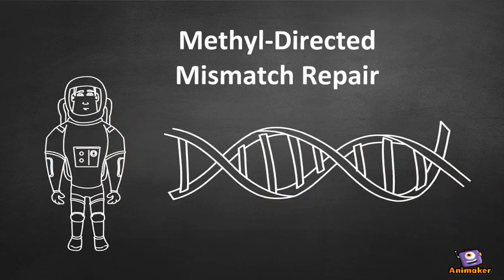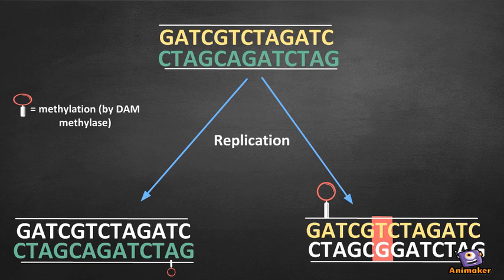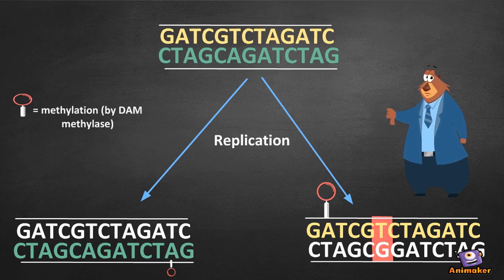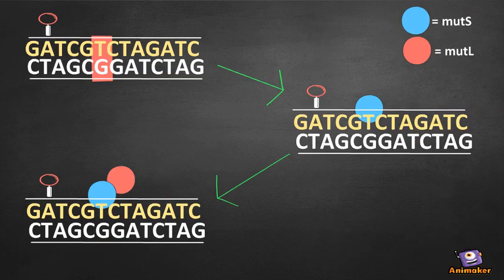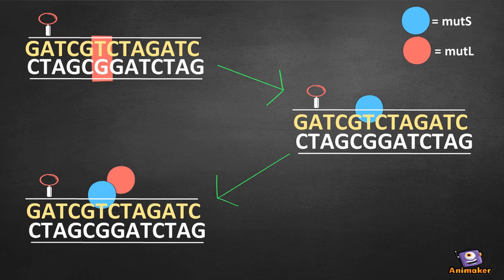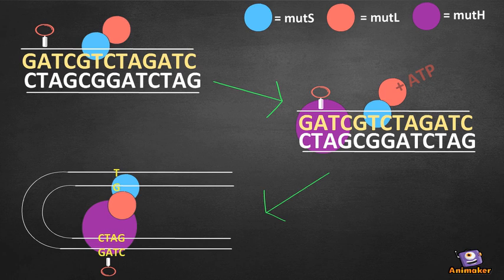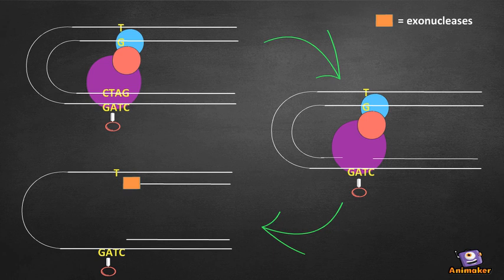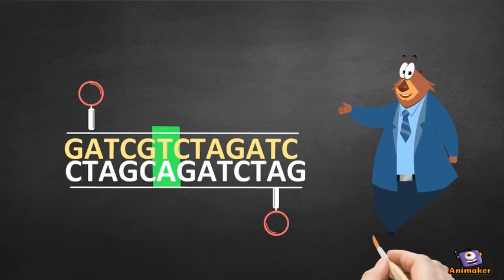Methyl-Directed Mismatch Repair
Animated Video created using Animaker MCIM 487 - shout out Dr. bull